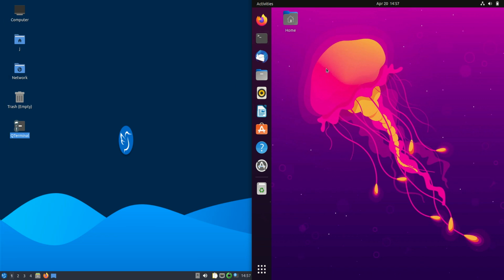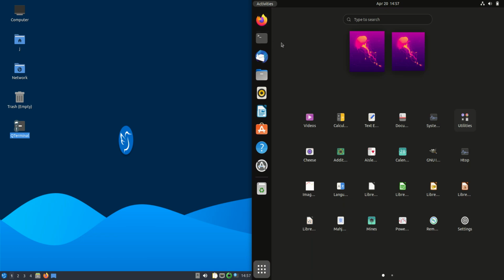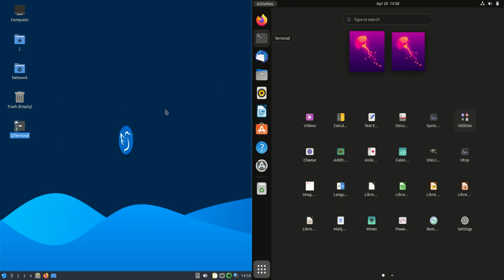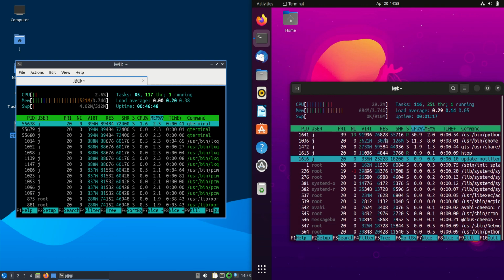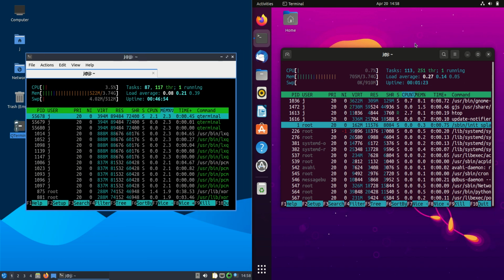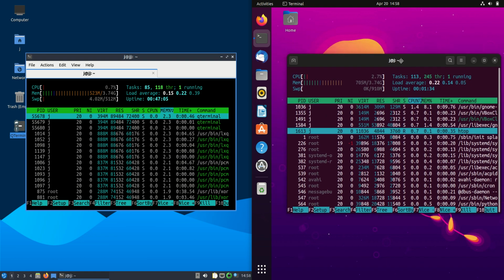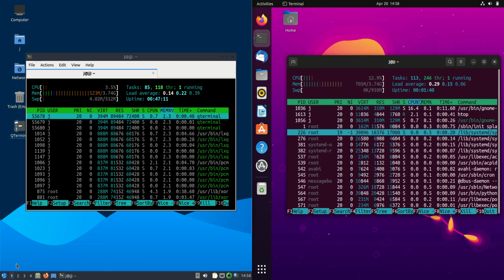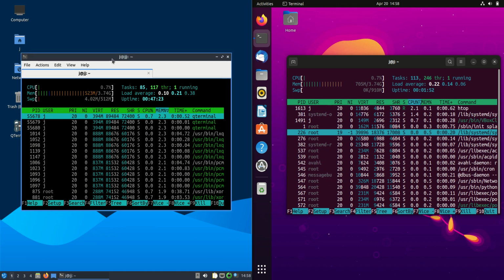Lubuntu 22.04 vs Ubuntu 22.04: RAM Usage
Two of my faves, fo sho!